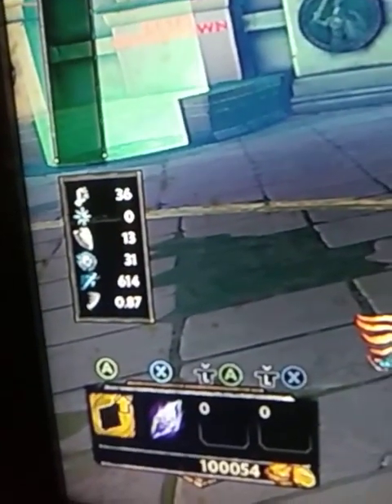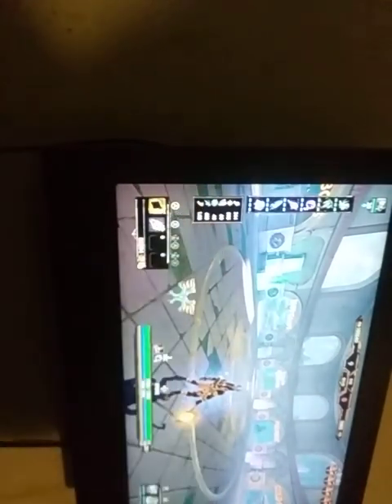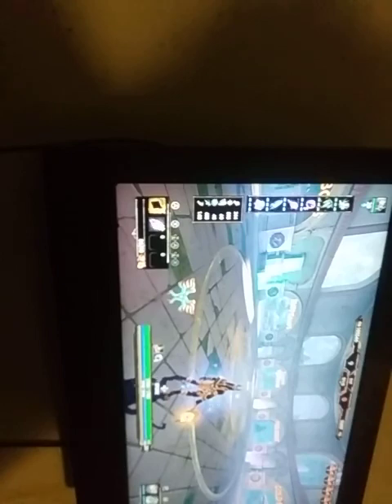Anubis builds and discussions